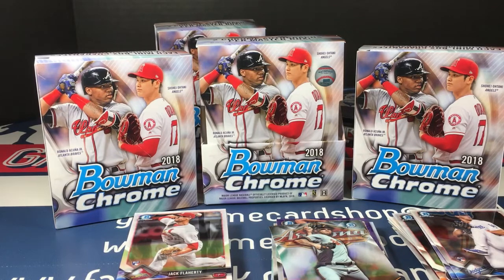2018 Bowman Chrome Hobby Box #2 - Check It Out!